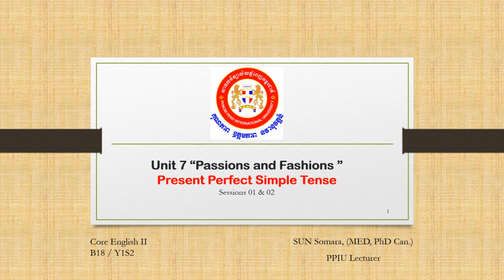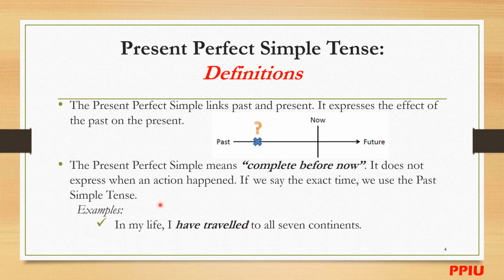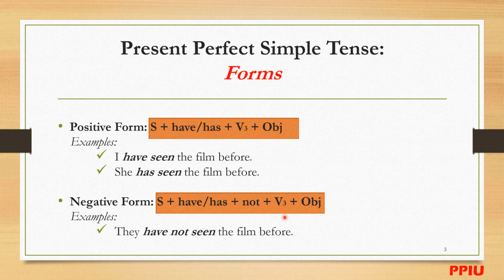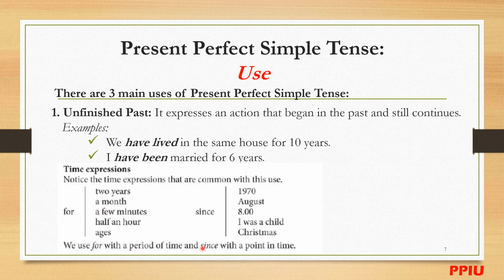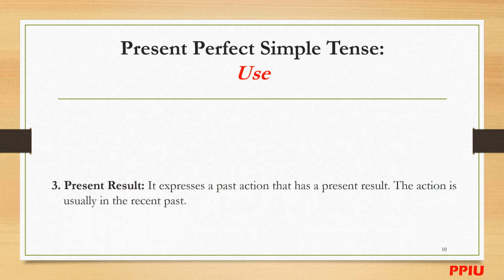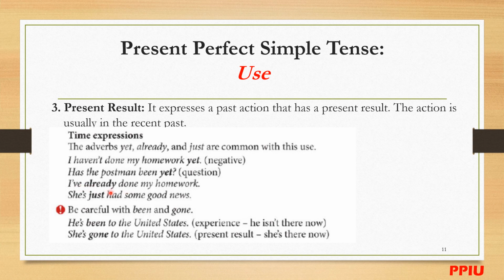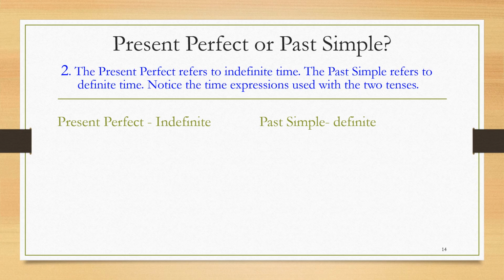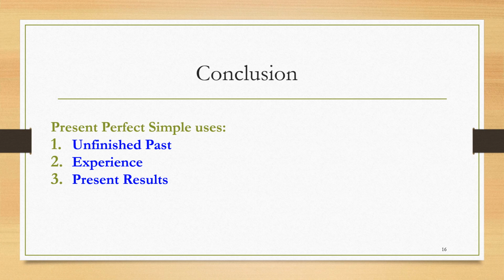Present Perfect Tense | English Grammar | Distance Learning |Session 01 & 02 | Covid-19